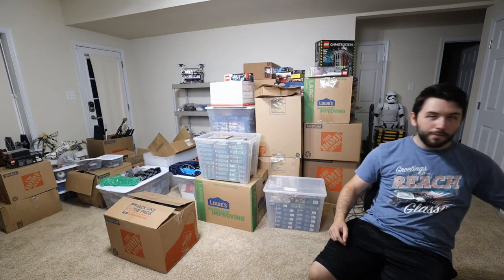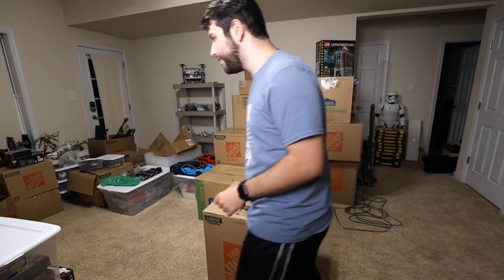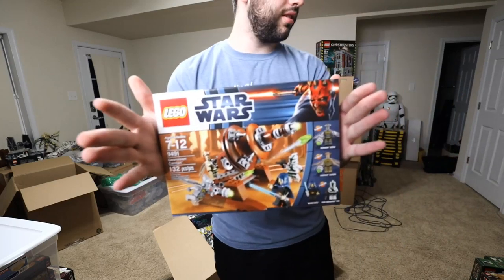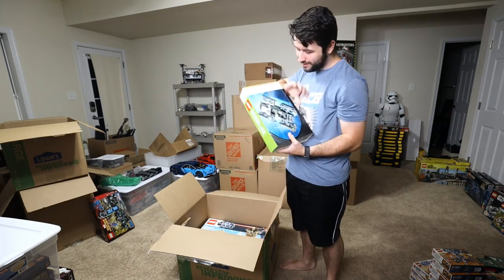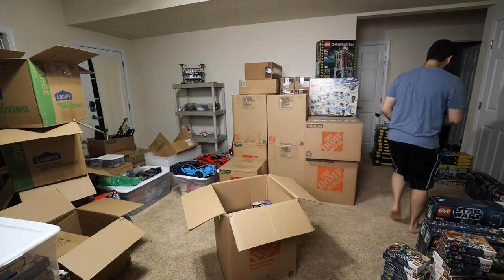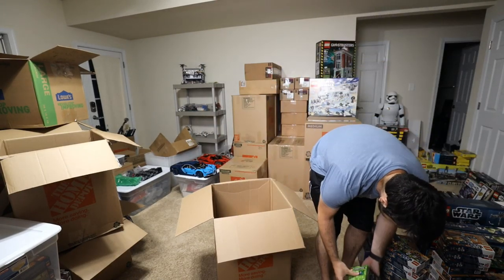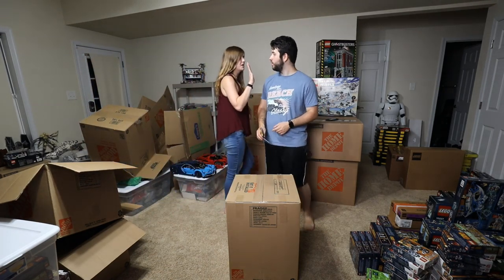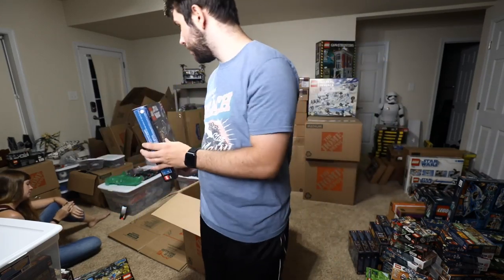LIVE Unboxing of all my LEGO Sets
Time to see whats in all these boxes!